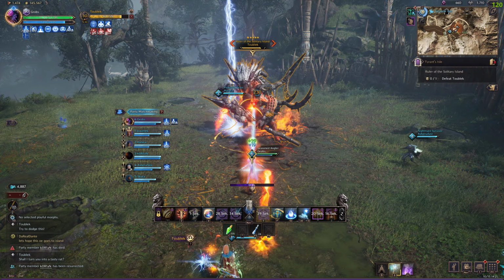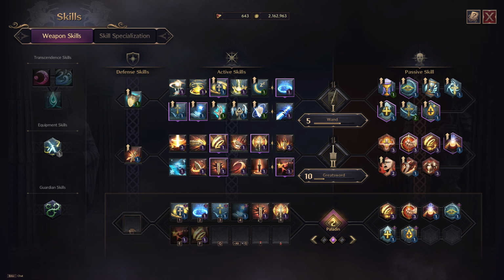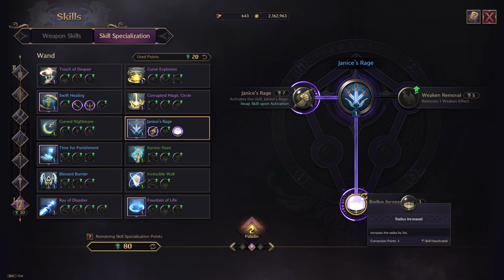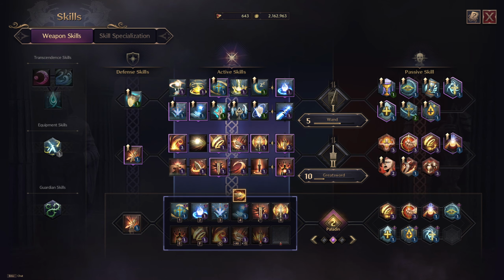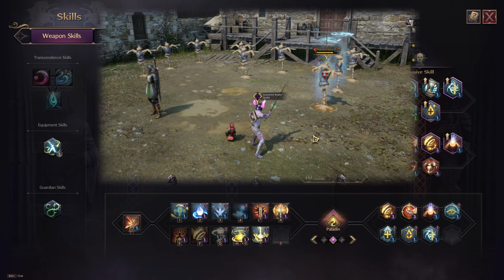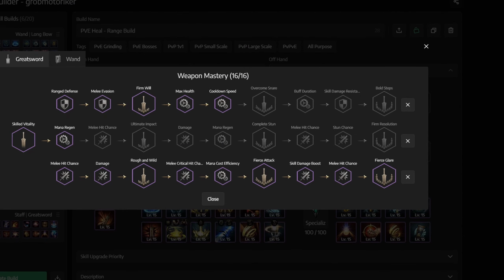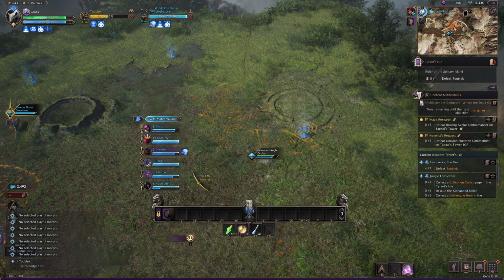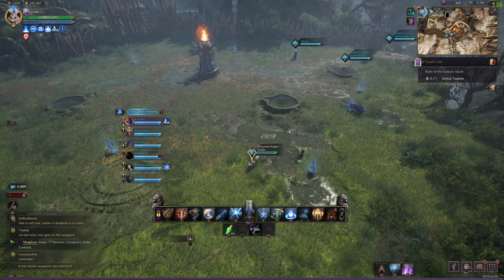Ultimate Healing Paladin PVE Guide - All you need to know about healing with Greatsword and Wand!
*Paladin Healing Guide for Dungeons*
In this video, I explore an interesting off-meta healing combination in PvE – using the Greatsword + Wand combo which is also called Paladin. At first glance, this pairing might not make much sense, but with the right playstyle and team composition, it can become one of the best healing builds for dungeons.

I’ll walk you through two different builds that maximize your potential as a healer, focusing on key skills, masteries, and items to enhance your team’s damage while providing solid healing support. I also include footage of two boss fights to demonstrate these builds in action!

*Chapters*
00:00 Introduction
00:53 Base Active Skills
02:16 Base Passive Skills
03:51 Base Skill Specialization
05:55 Defensive Skill
06:14 Melee Build
08:41 Range Build
11:20 Mastery
12:04 1st Major Problem
13:03 2nd Major Problem
13:47 Gear
15:36 Stat Distribution
15:54 Outro
16:04 Range Build Showcase
20:36 Melee Build Showcase